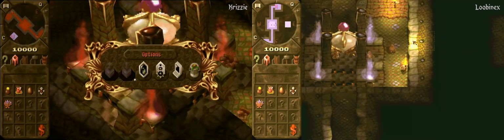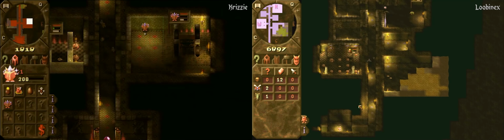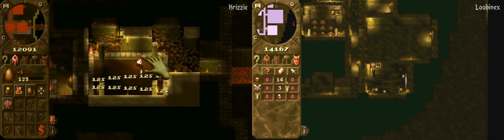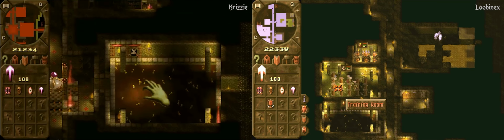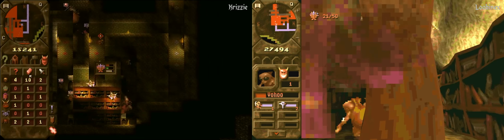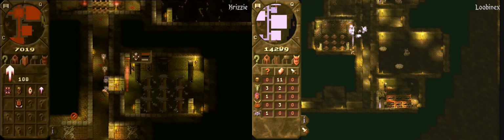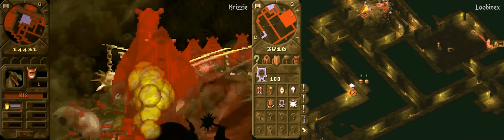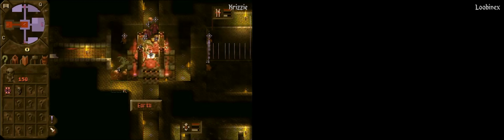DK1 Tournament: Loobinex vs Krizzie [Commentary] - Group B Match 1